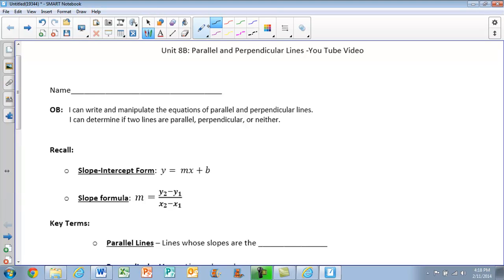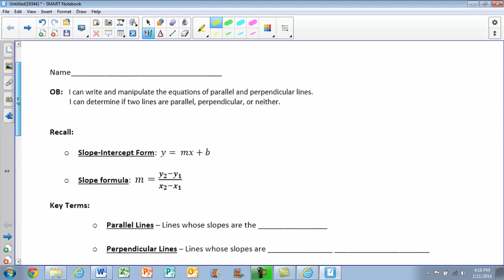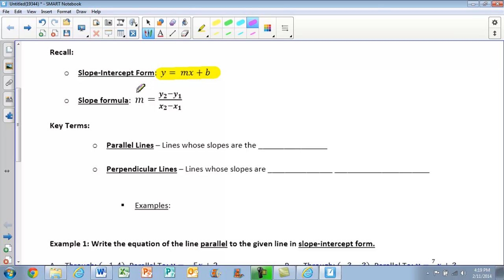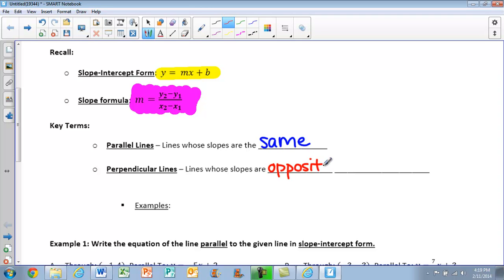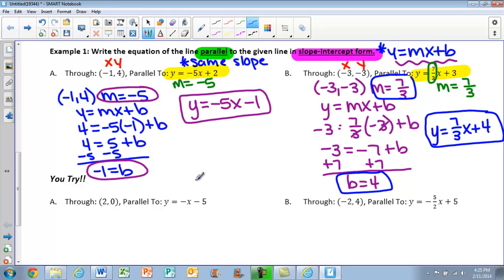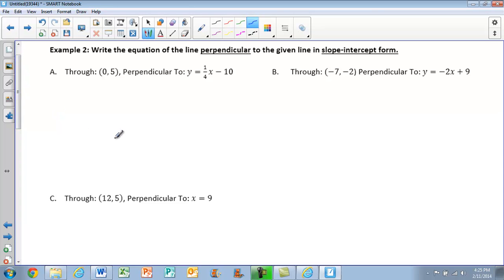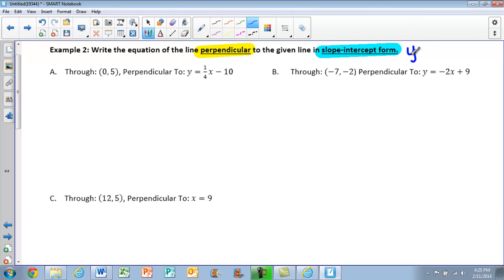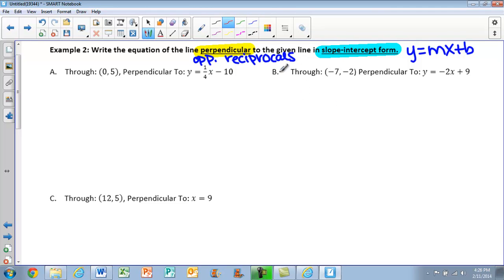Unit 8 Lesson 11 (Parallel and Perpendicular Lines)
I can write and manipulate the equations of parallel and perpendicular lines.